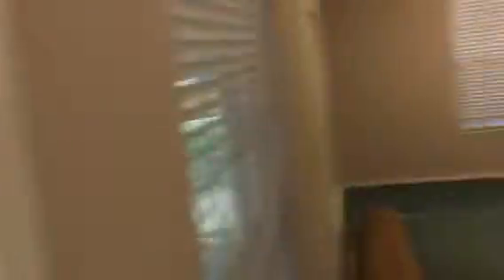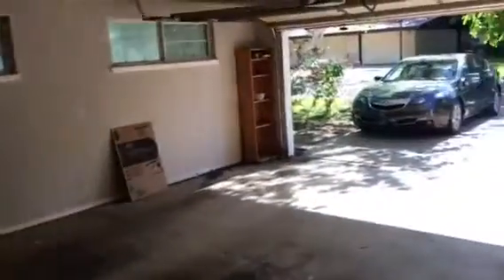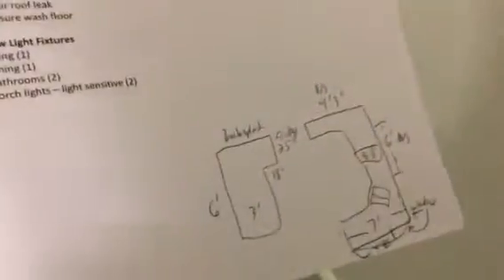Peniel whole house